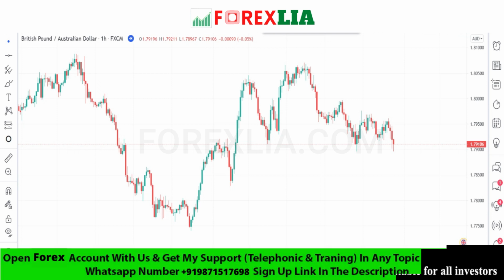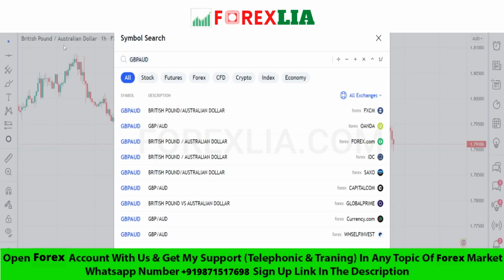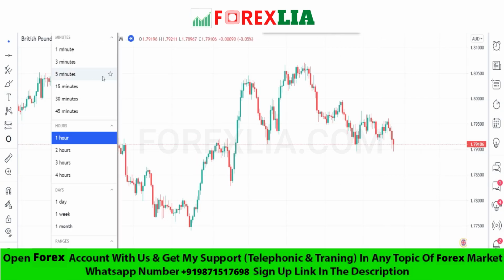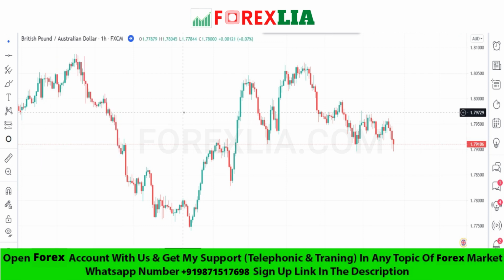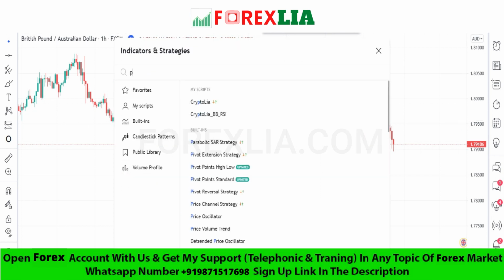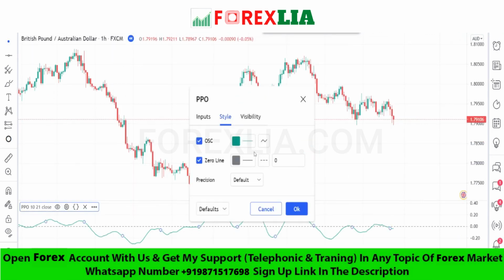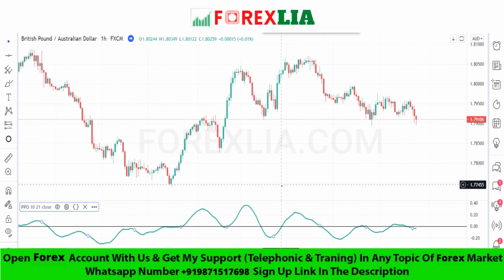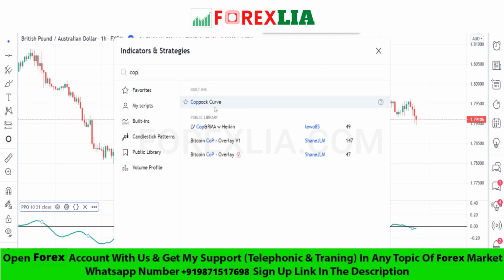PPO + Coppock Curve Indicator Strategy for Forex